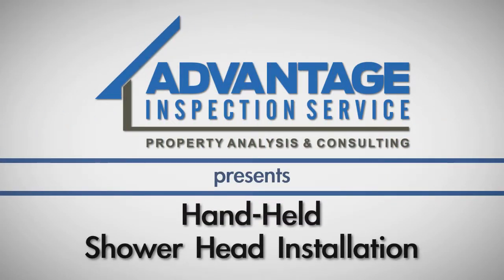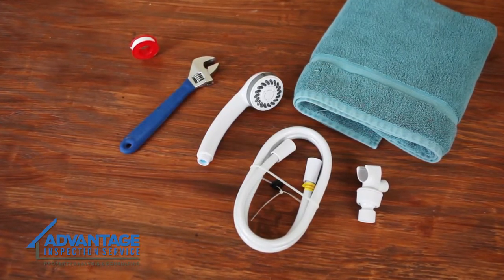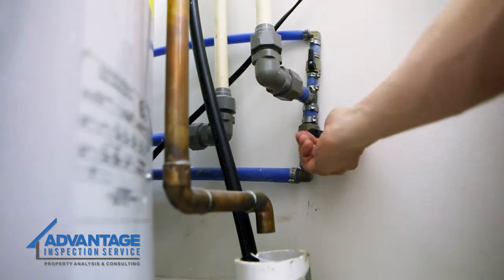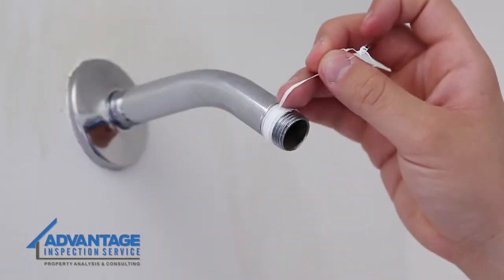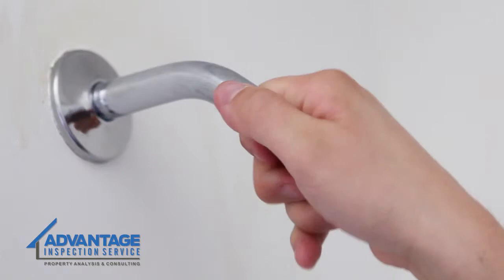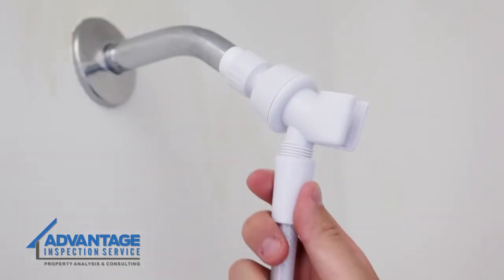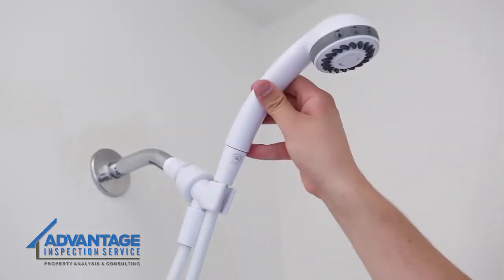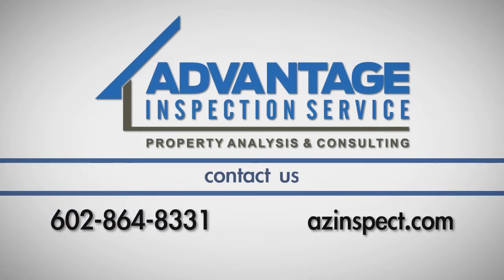Hand Held Showerhead Installation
Upgrade your shower with a hand-held showerhead! Watch our video to see how quick and easy this process can be!